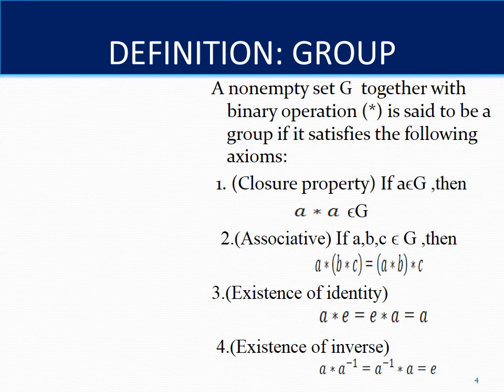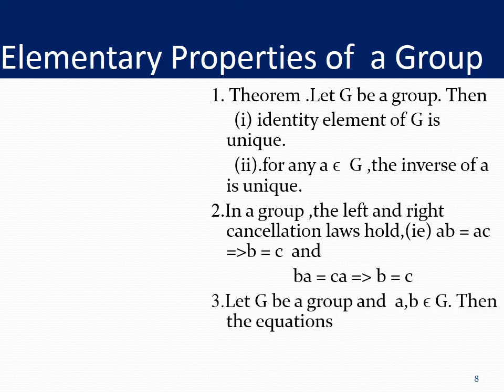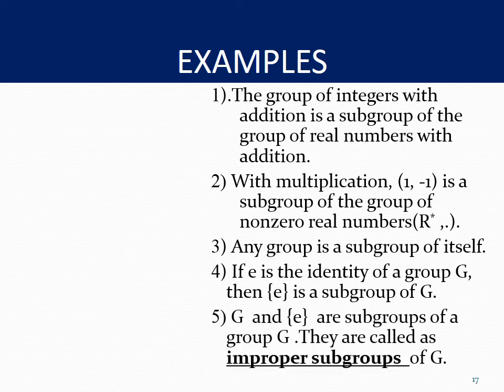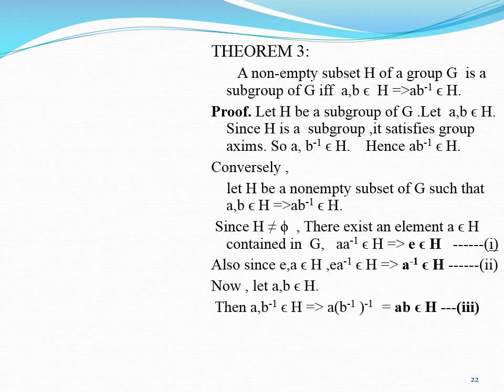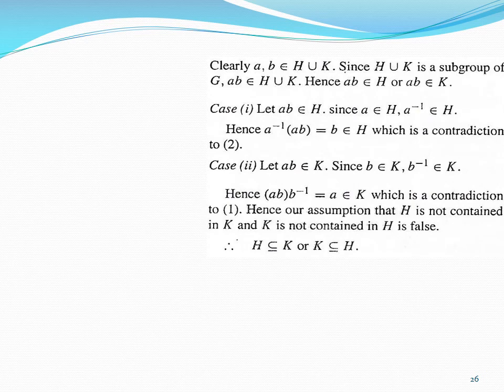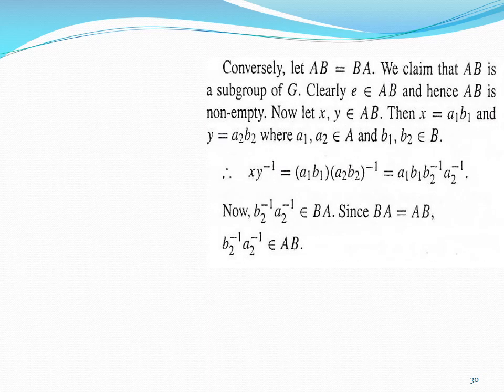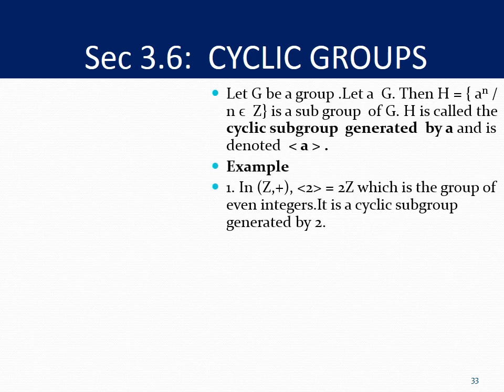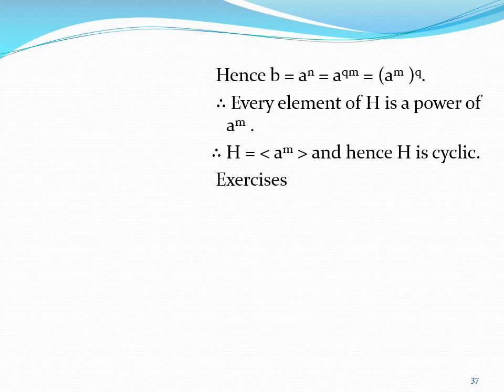GROUPS - ALGEBRA - MATHEMATICS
Lectured by,
Dr.R.Vanitha,
Associate Professor,
A.D.M.College for Women(Autonomous),
Nagapattinam.